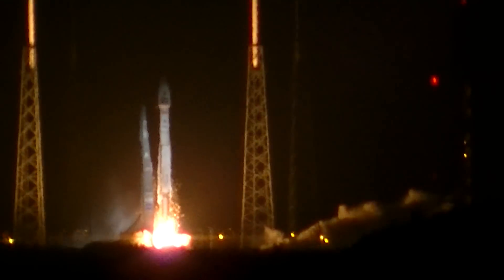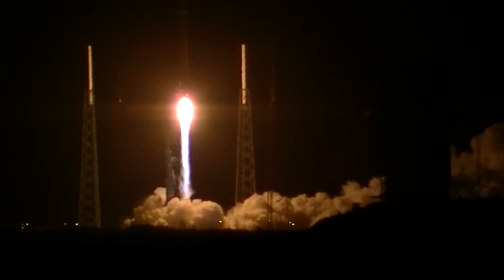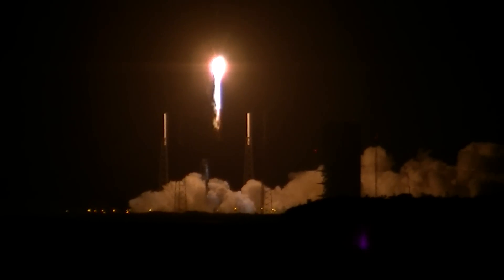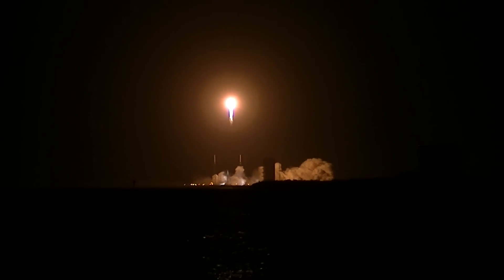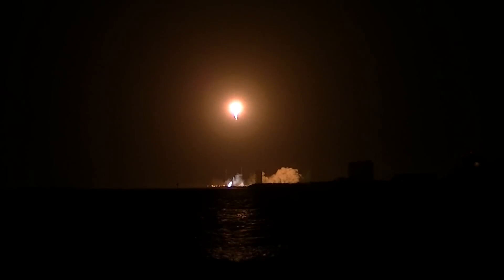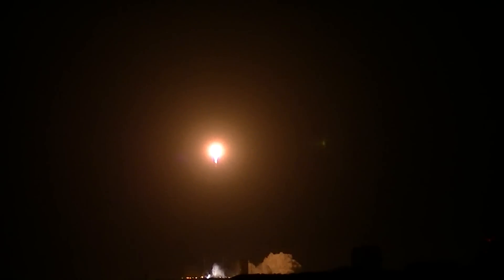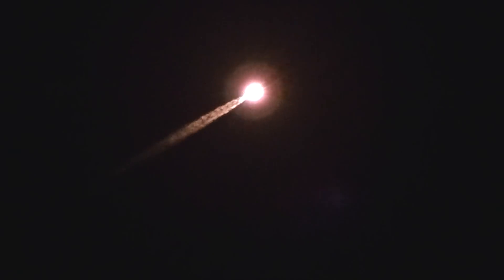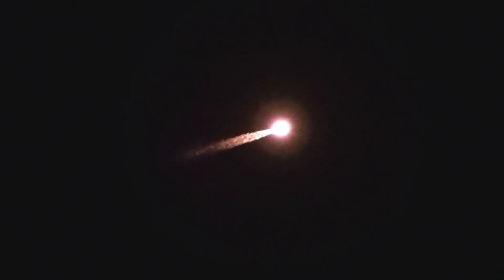ULA Atlas V rocket launches NASA's TDRS-K satellite, View from NASA Causeway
Atlas V rocket launches NASA's TDRS-K satellite. This was our view from the press photo location on NASA Causeway